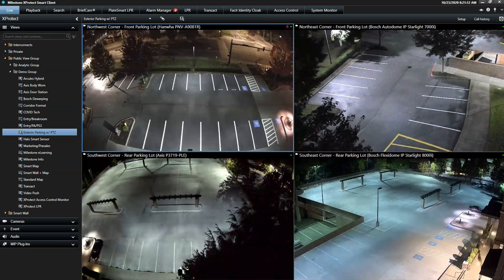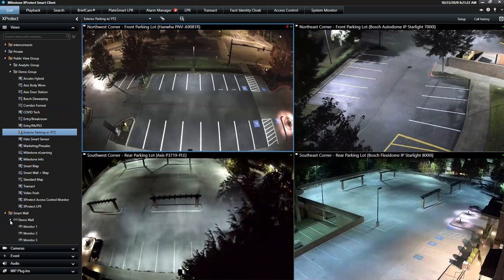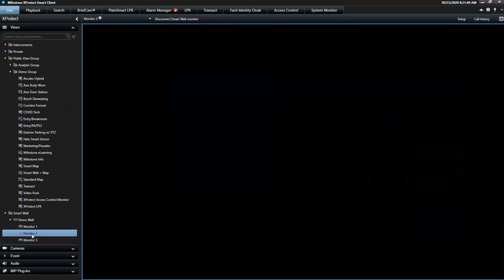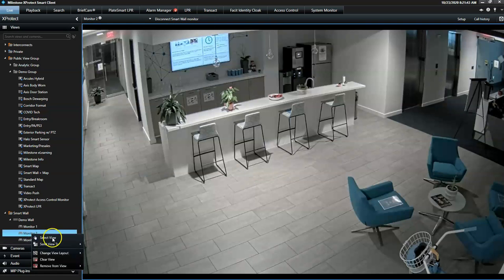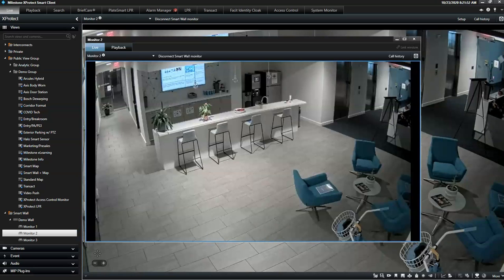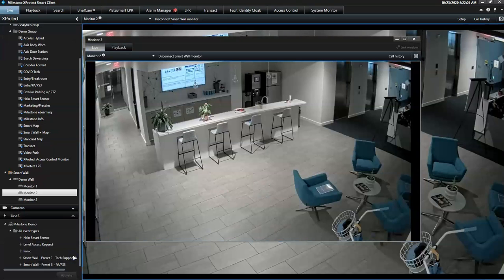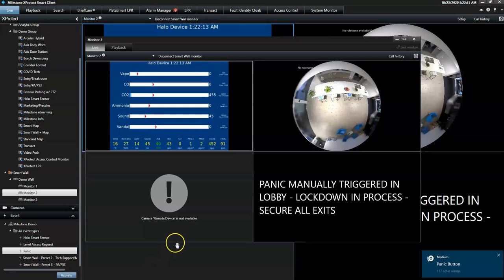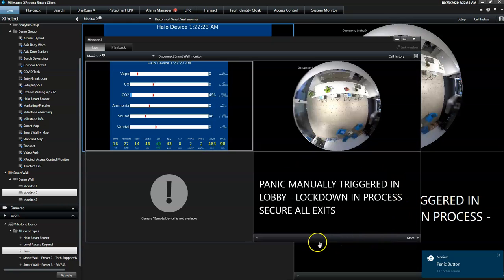Milestone XProtect - How to Use Smart Wall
This video explains the smart wall feature in Milestone XProtect. Milestone XProtect VMS is a leading video management system with 500,000+ installs across 27+ countries and is an open-platform solution that can integrate with over 8000 IP cameras from 150+ manufacturers.